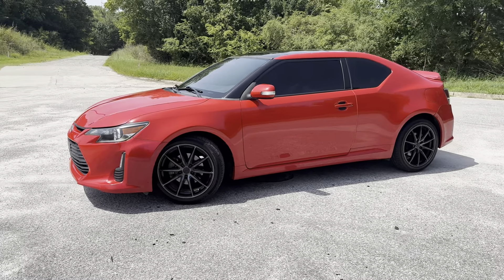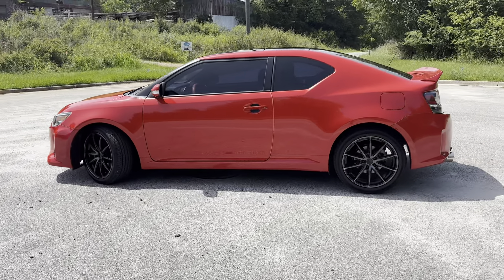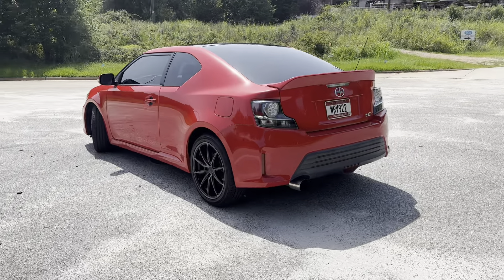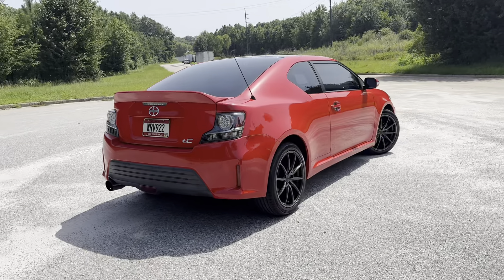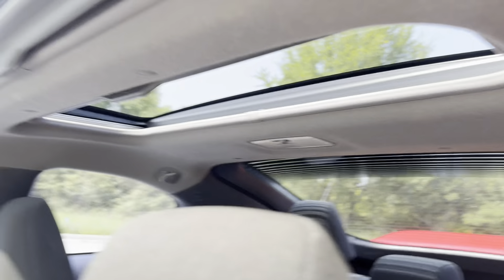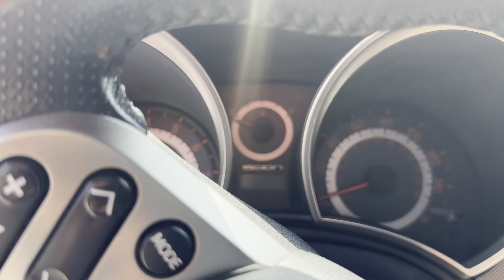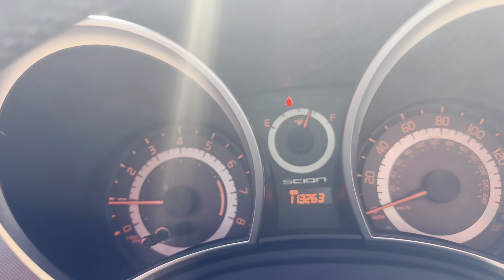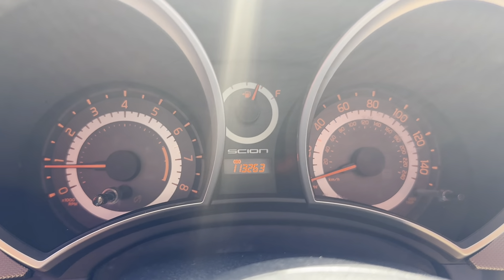2014 Scion tC Manual